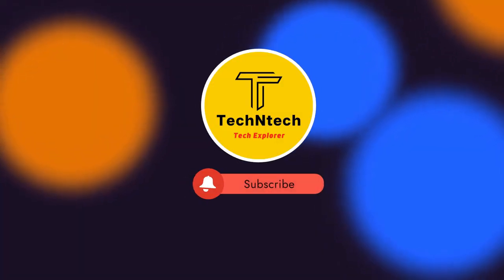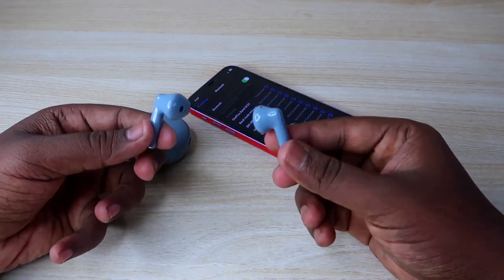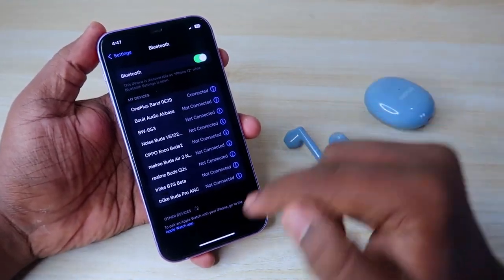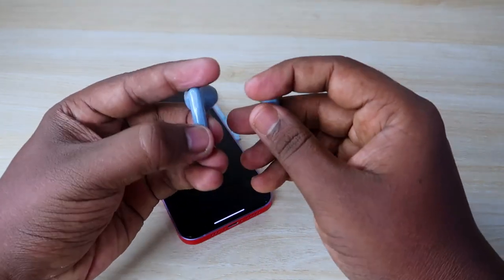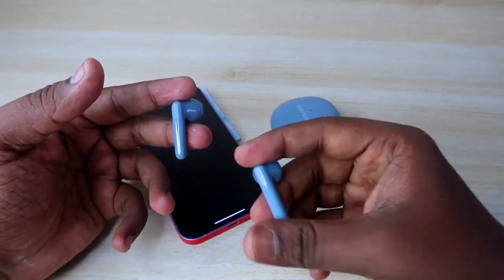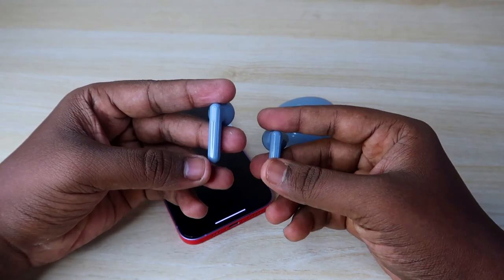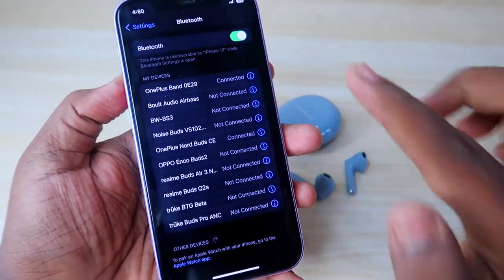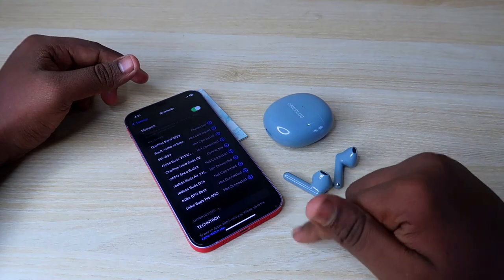How to reset OnePlus Nord CE Earbuds | OnePlus Nord CE Bluetooth Earbuds Not Pairing/Working?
In this video, let me share the method on How to reset OnePlus Nord Earbuds CE earbuds. If your OnePlus Nord Buds CE earbuds left or right side earbuds not working, pairing, or connecting means then by using the reset process your problem will be sorted out...